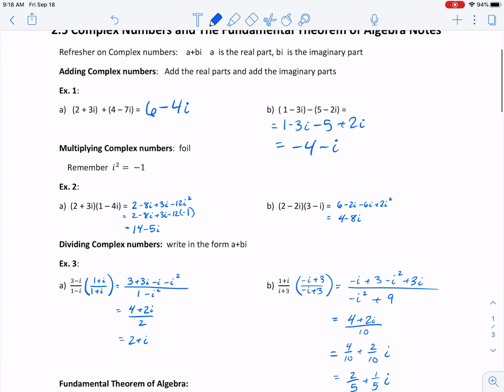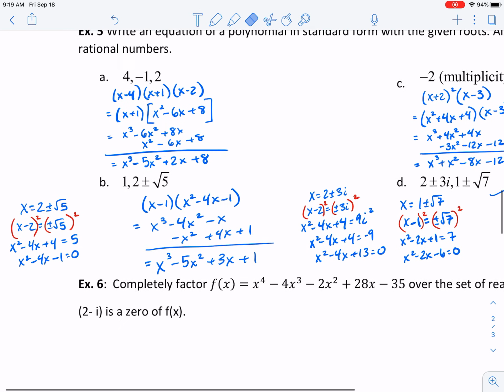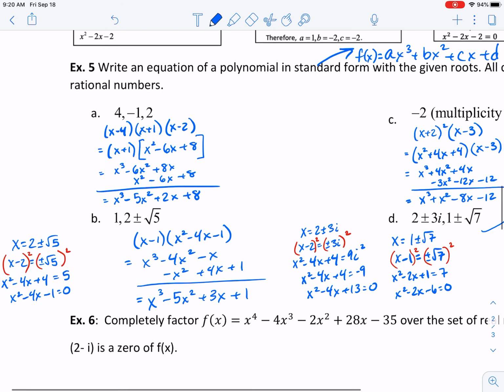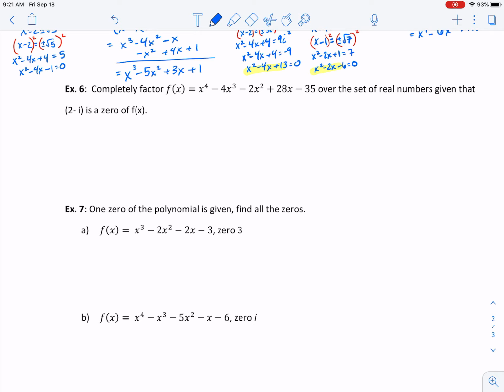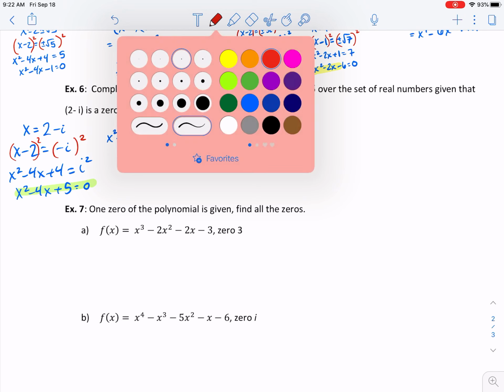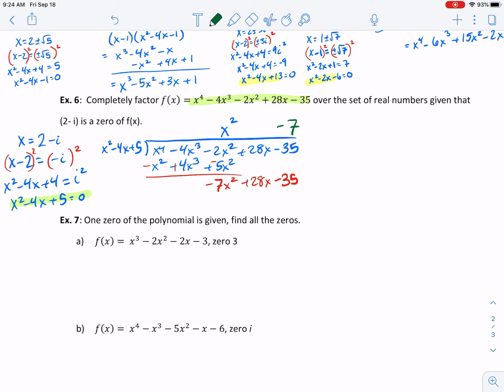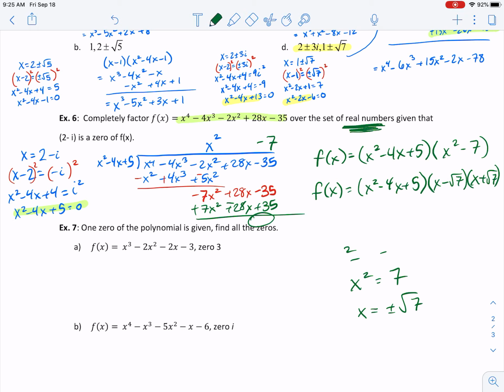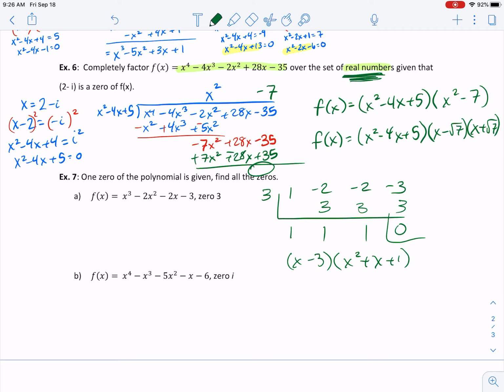The Fundamental Theorem of Algebra - summary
Ms. Kosh summarizes the day of notes for Honors PreCal. The entire set of videos can be found in this playlist